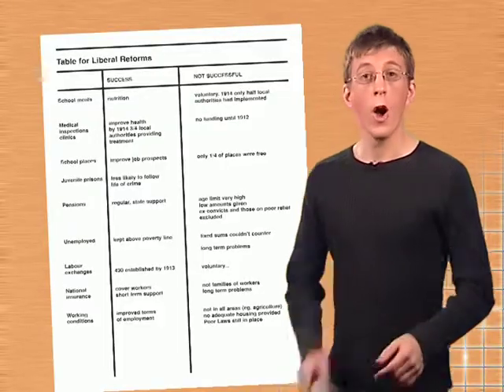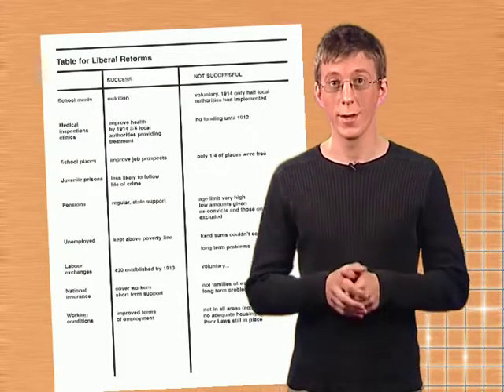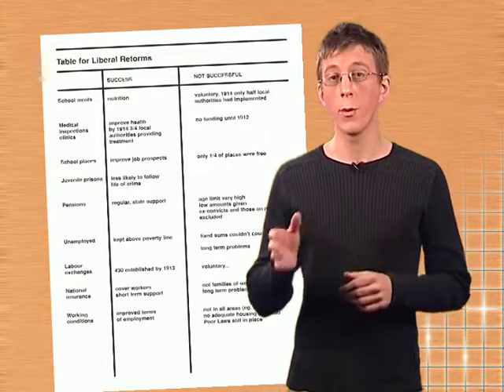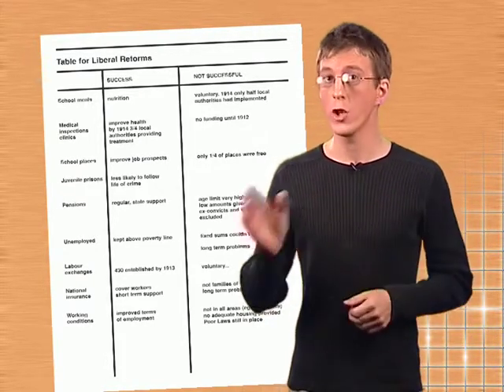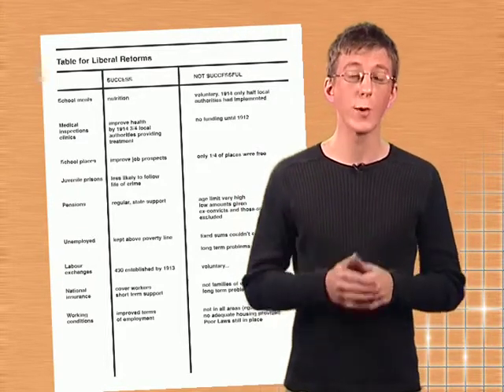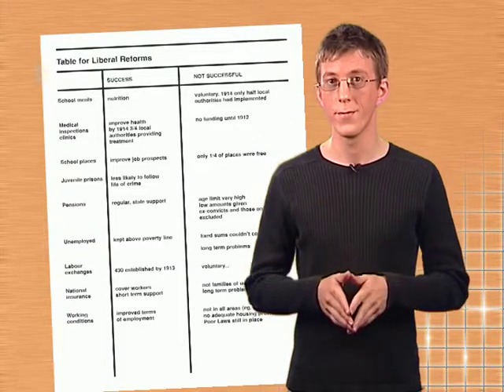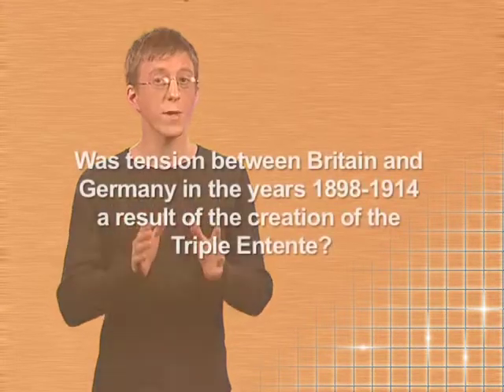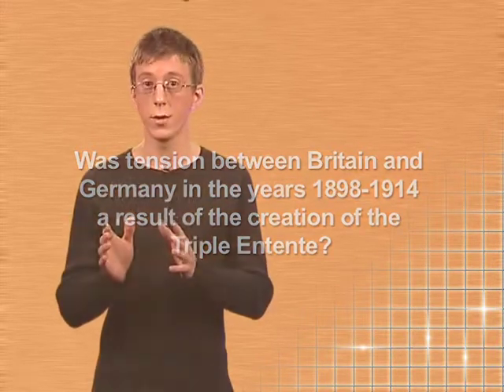AS History Revision: Britain 1895-1918 Political Developments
Revision film for AS History exams and coursework. Use as part of your course to help pass the History AS exam. Britain 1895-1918, Political Developments.